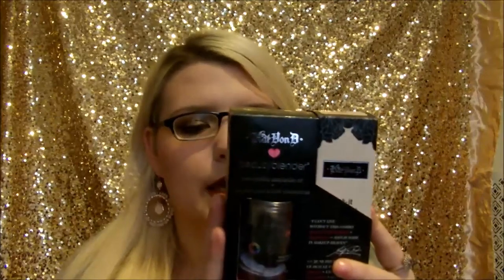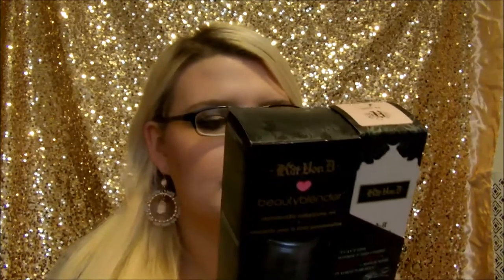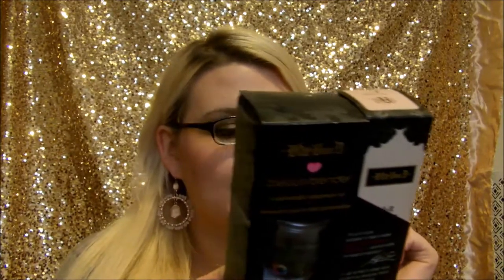Kat Von D Lock it Foundation Review and Demo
Music Pure Gold